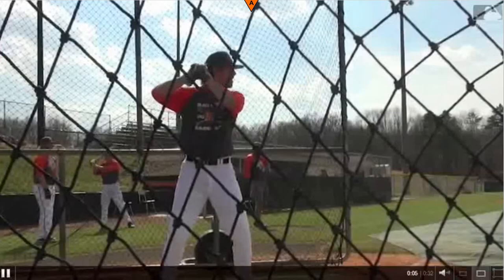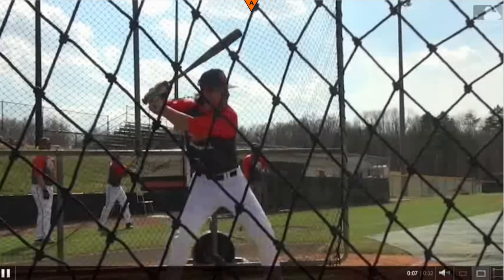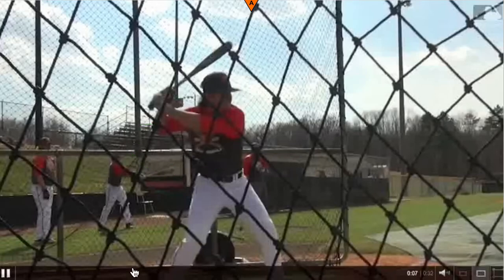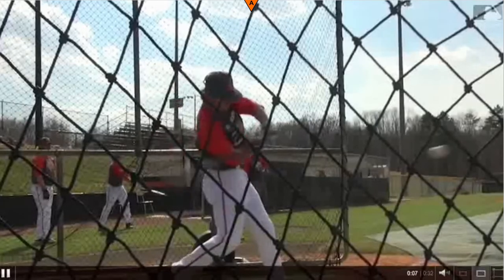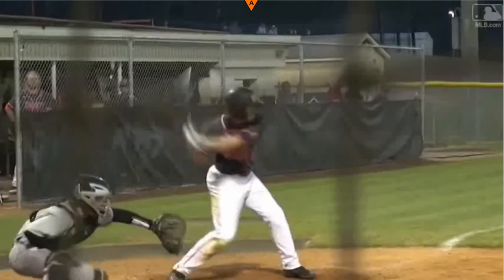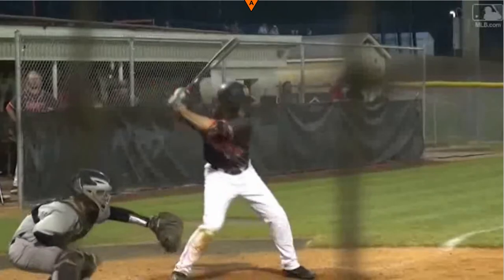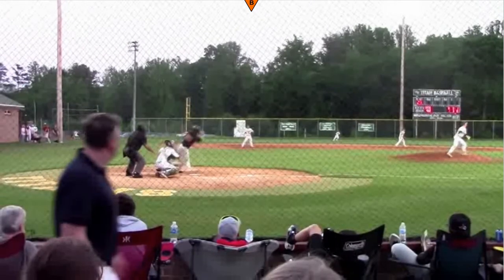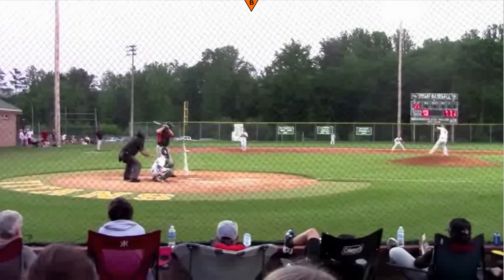Austin Beck: Baseball Rebellion Swing Breakdown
Baseball Rebellion breaks down the swing of MLB Draft prospect Austin Beck.